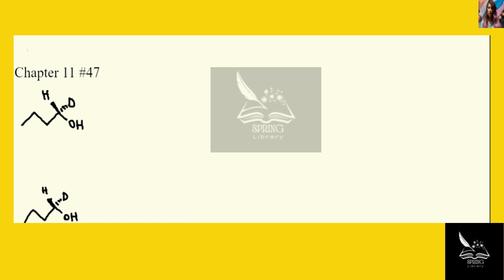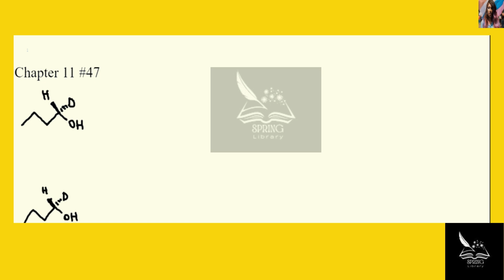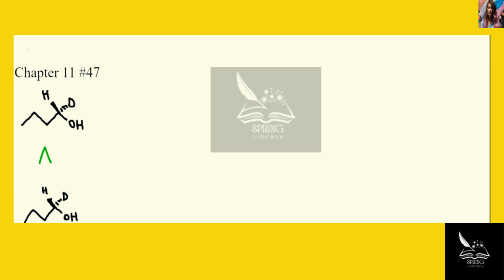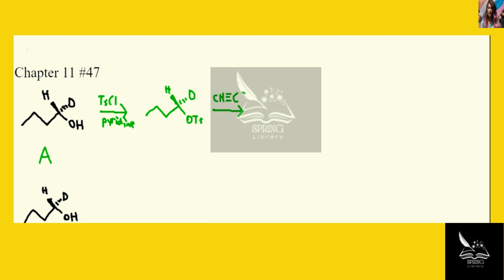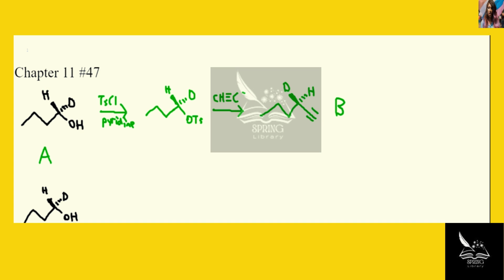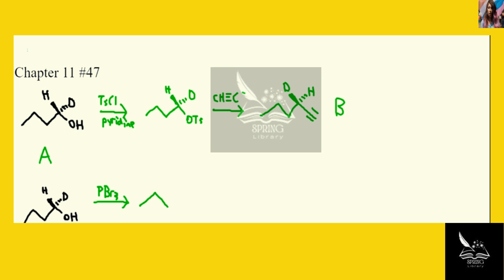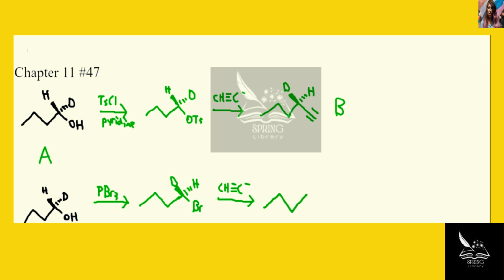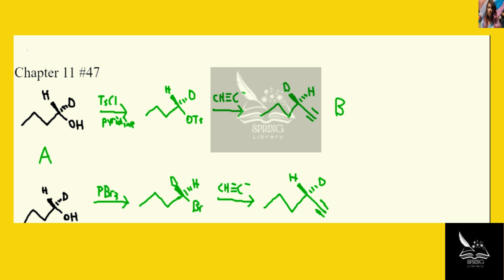[Chemistry] What reactions are needed to convert alcohol A into either alkyne B or alkyne C?